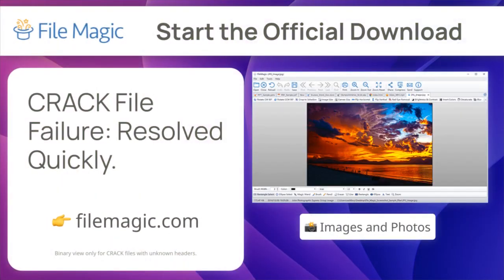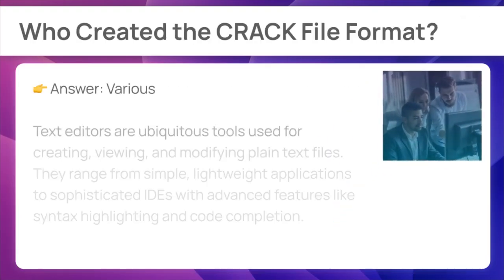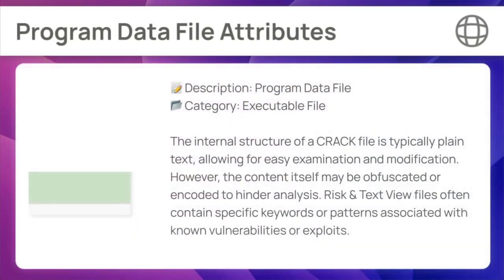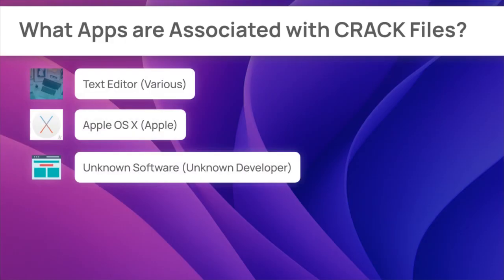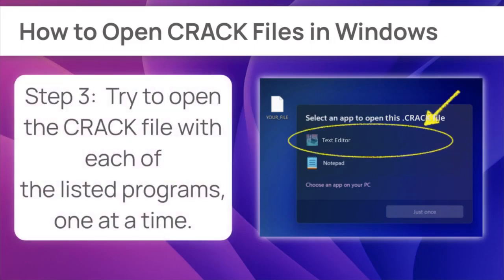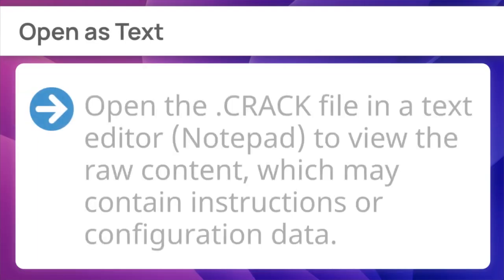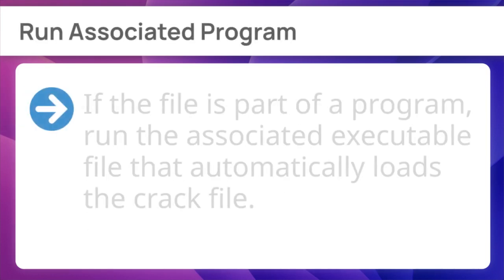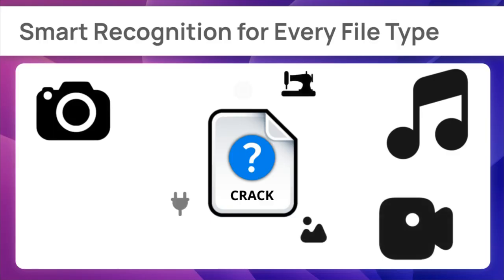What is a CRACK File? (Notepad)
Having trouble getting Program Data File formats to open? That’s more common than you think. In this fast walkthrough, I’ll explain how to open, preview, and repair CRACK files on Windows — even when the format isn’t recognized.

The internal structure of a CRACK file is typically plain text, allowing for easy examination and modification. However, the content itself may be obfuscated or encoded to hinder analysis. Risk & Text View files often contain specific keywords or patterns associated with known vulnerabilities or exploits.

Download Universal Viewer (Fix): Error opening your file? File Magic solves format conflicts and opens CRACK files instantly.

▶ Understanding the CRACK Format:

- Learn how the CRACK file format was created
- Fix common Windows errors that block CRACK files
- Get a clear explanation of what the CRACK file is
- How to Run Associated Program
- Rebuild corrupted CRACK file associations
- Identify compatible software for opening the CRACK file

Timestamps:

00:00 - Let's Begin
00:29 - Guide to CRACK Files
00:50 - CRACK File Structure Explained
01:08 - Open a CRACK File
01:49 - Resolving CRACK Errors